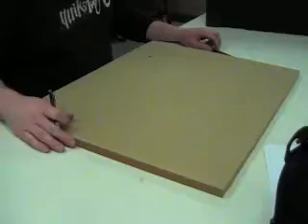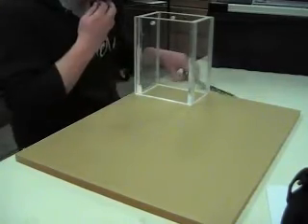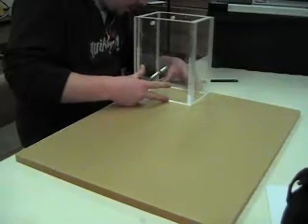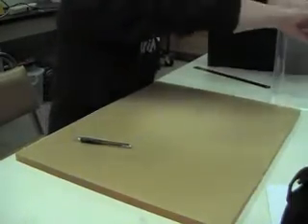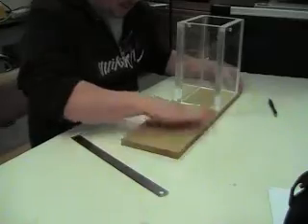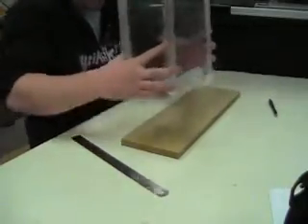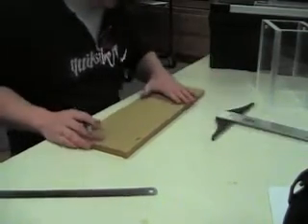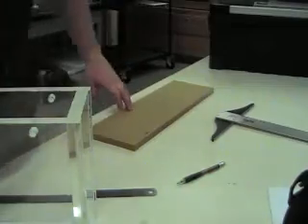Cell Construction Part 2: Design/Fabrication #32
Building my series cell design